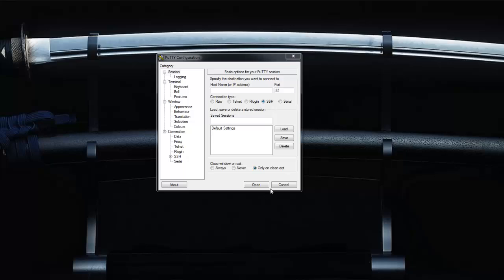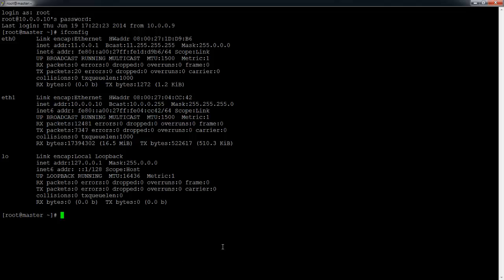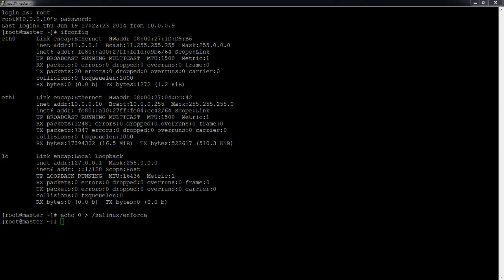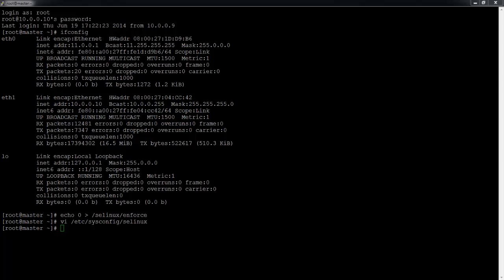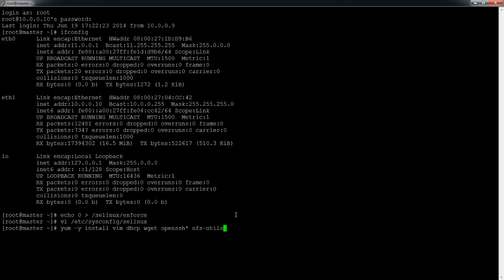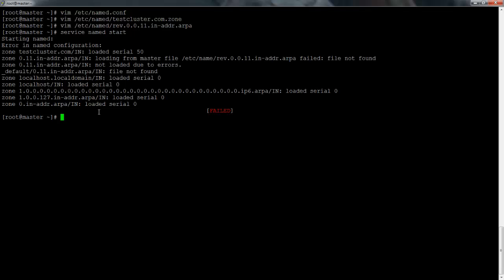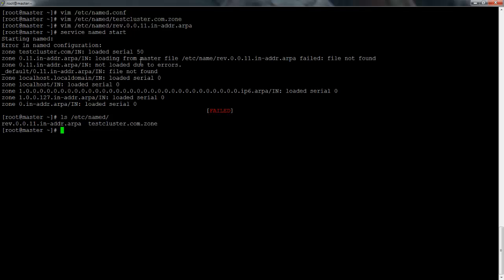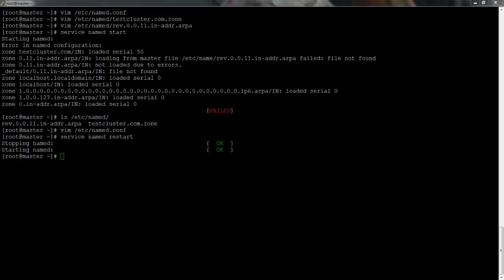Creating a virtual cluster part 2 (master network, DNS)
This tutorial I show you how to disable selinux, set up the head node's network and install and set up a bind/named DNS server on your master node.